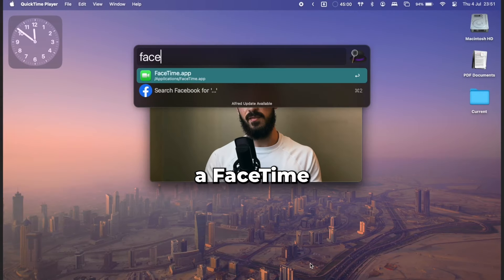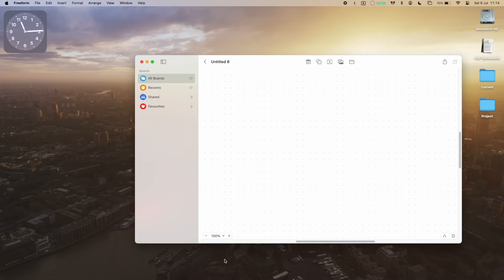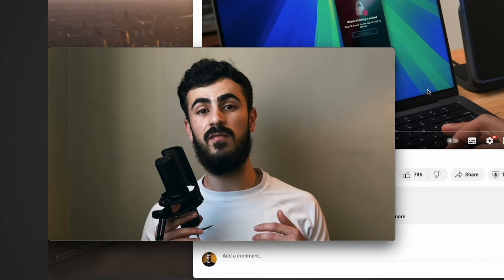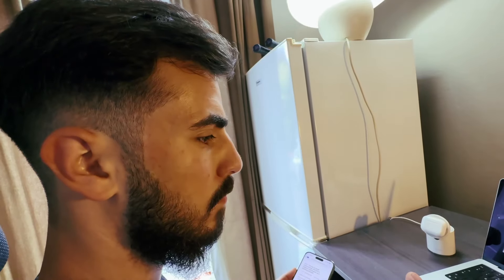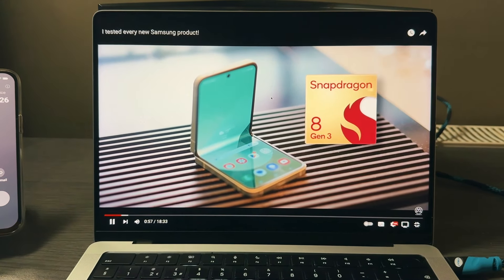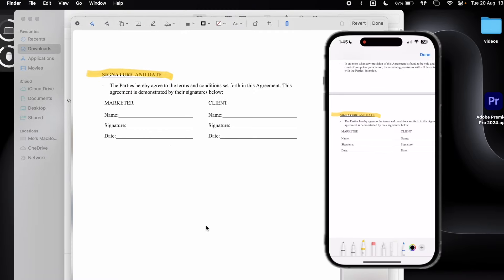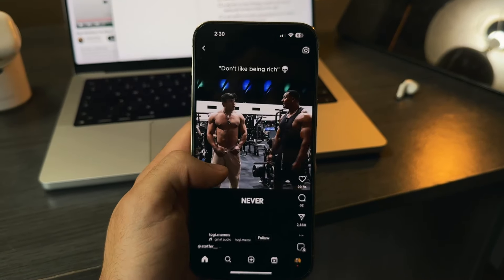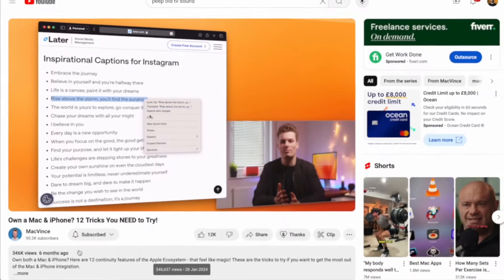Got an iPhone & Mac? 14 Tips you NEED To Know